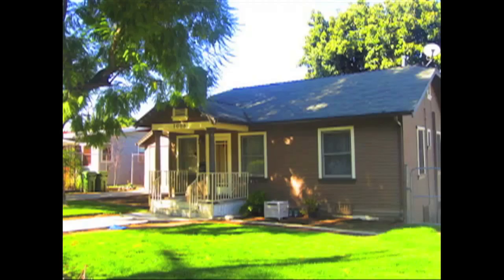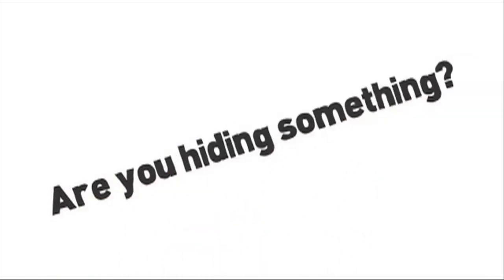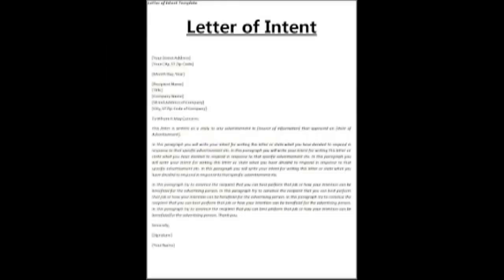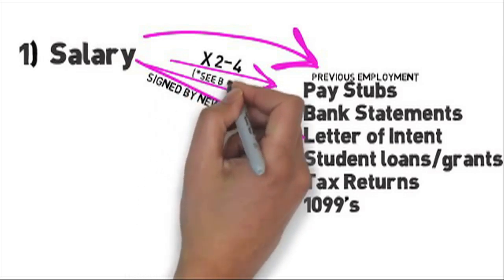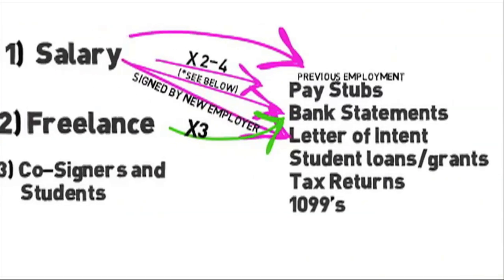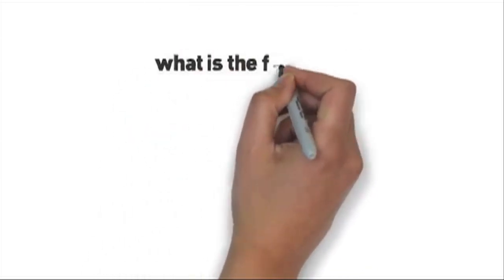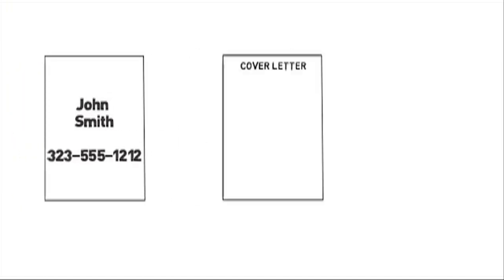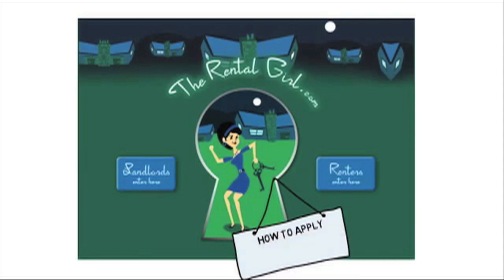TRG Tips | The Rental Girl | How To Apply To A Rental Property (...and get approved!)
The Rental Girl's tutorial on how to submit a complete application package to rent an apartment or home agency, any agency in Los Angeles, or anyone!

This short video outlines the 4 primary required documents with a brief explanation of each.

The last minute of the video is The Rental Girl's tip on how to make your application package stand out above the rest. This is especially helpful in competitive markets where competition is fierce.

We hope you enjoy our tutorial as much as we had making it!